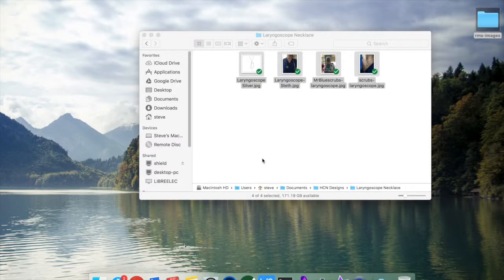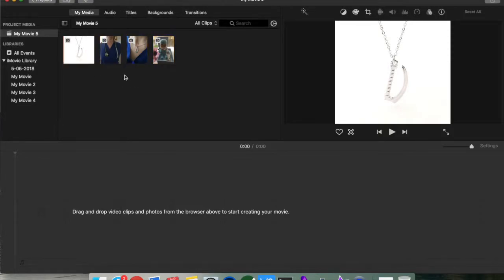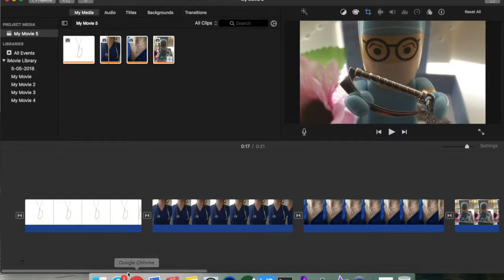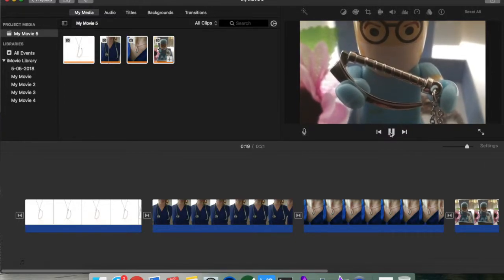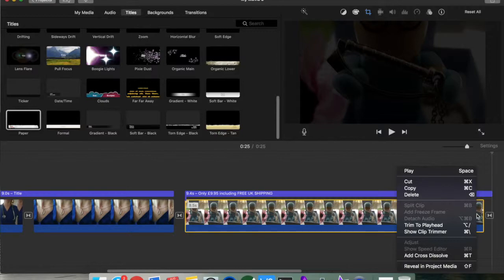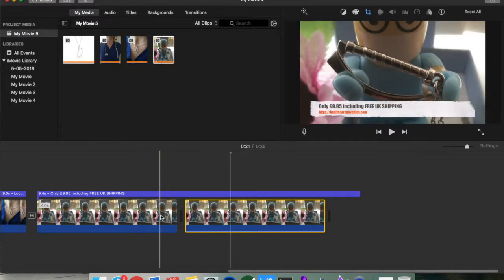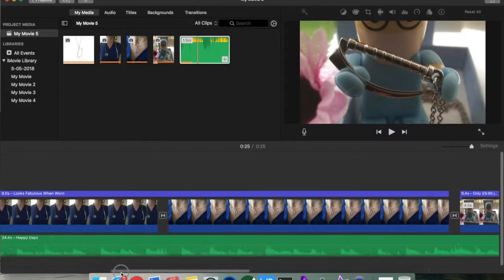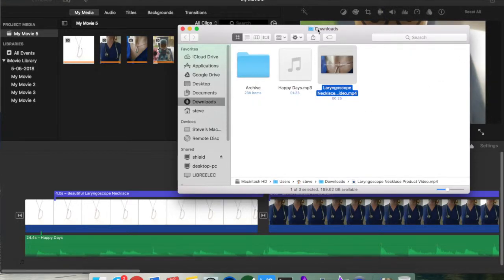How To Create FaceBook Ads On Your Mac On A Tiny Budget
This video shows you how to create Facebook Ads on a tiny budget with software that you already have on your Mac.